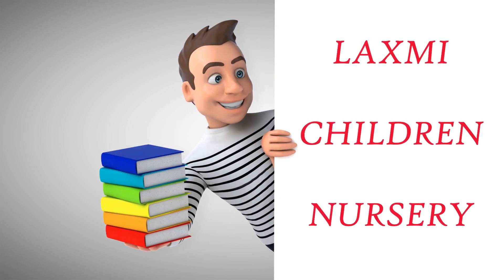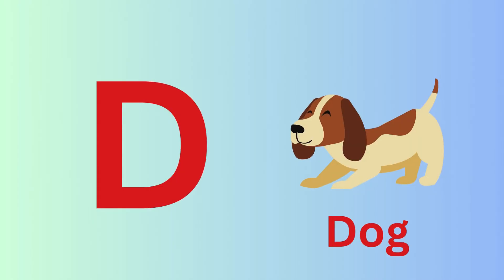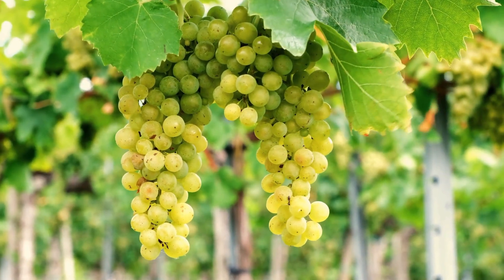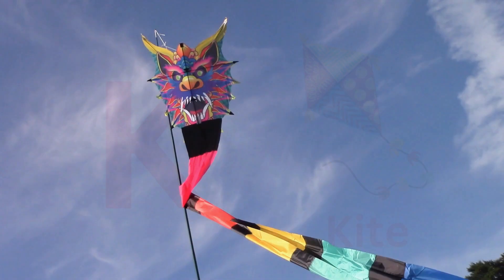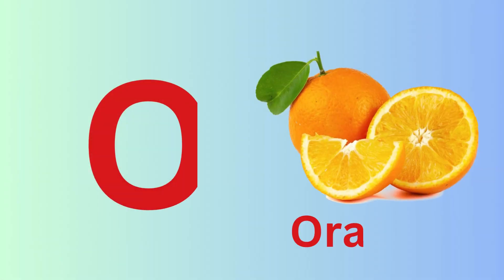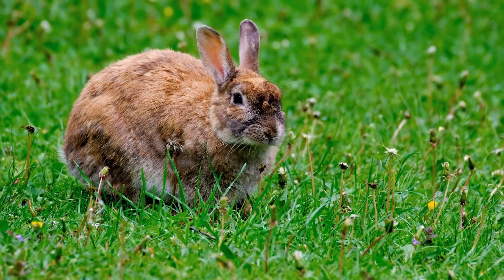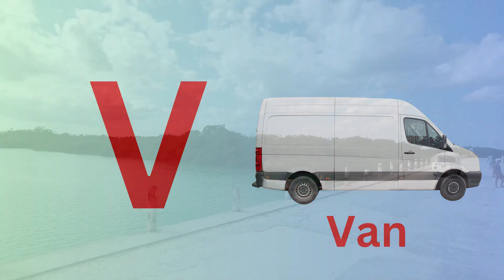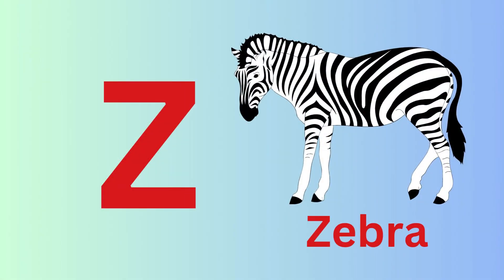a for apple | abcd song | phonics song | a for apple b for ball c for cat | abc song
abcd rhymes
abcd song
colors
sketch
drawing
sketch drawing
abc
abc song
alphabet song
phonics song
nursery rhymes
abcdefg song
abcdefu
abcdabcd
small abcd
chhoti abcd
abcd alphabet
english abcd
abcd 123
abcd learning
alphabet
phonics
phonics sounds
alphabet phonics sounds
cocomelon
nursery rhymes
abcd learning
learn abc
numbers song
numbers
123
abcdefg
alphabet phonetic
abcd writing
colors
watercolor painting
sketch
drawing
pencil drawing
sketch colors
sketch drawing
rhymes